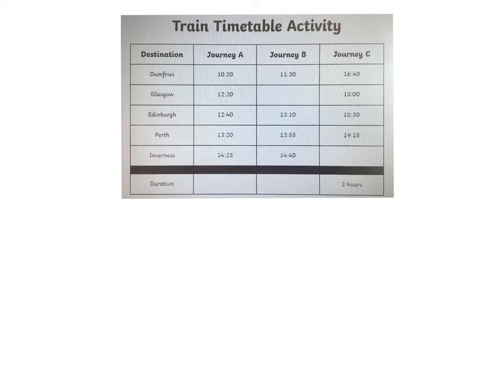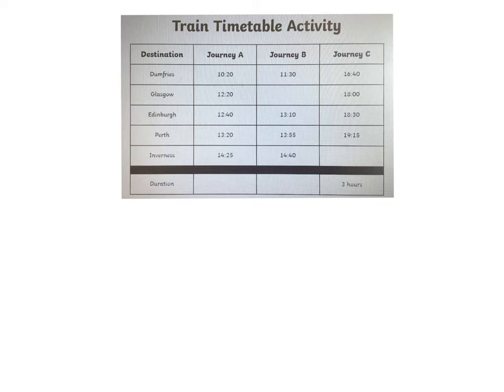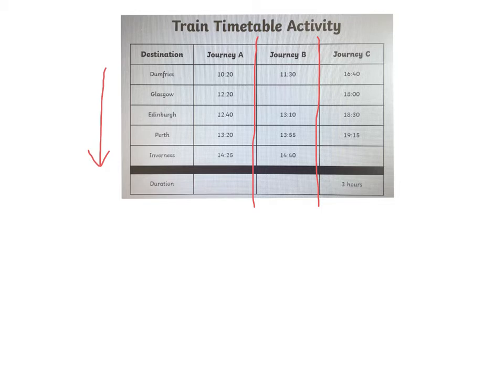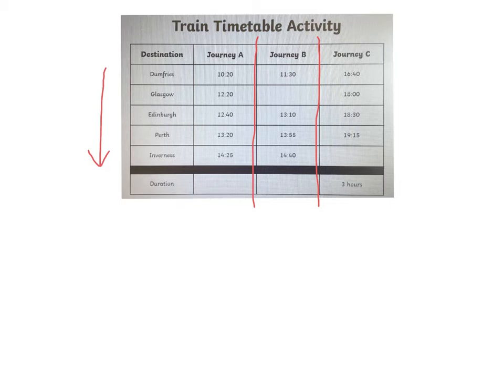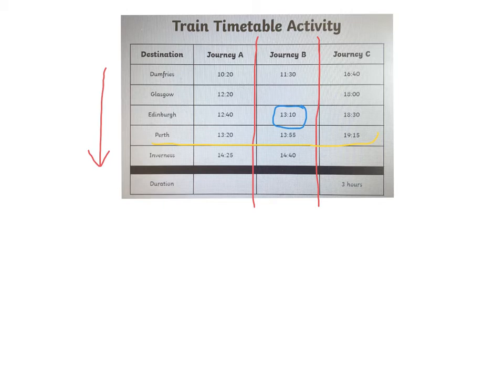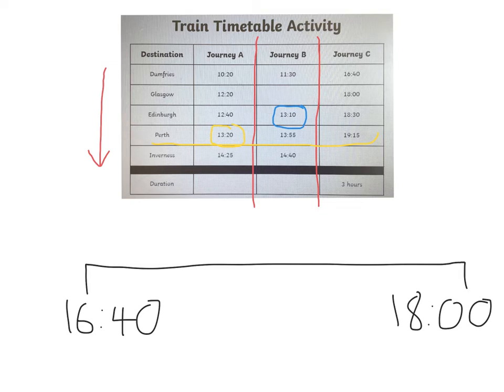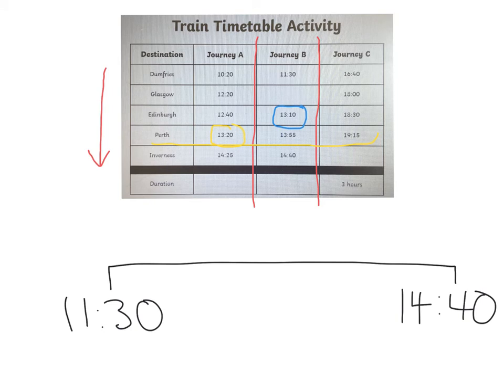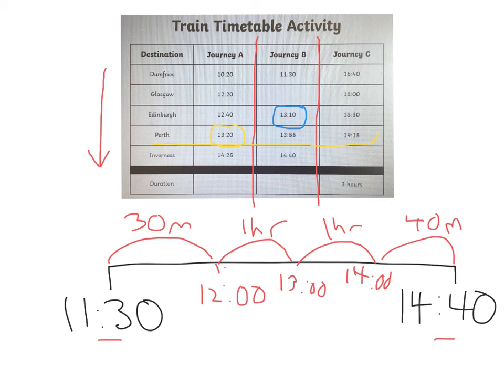04.03.21 - WALT read a timetable